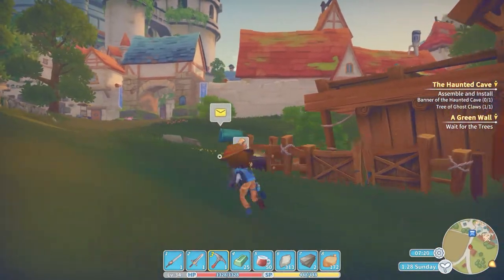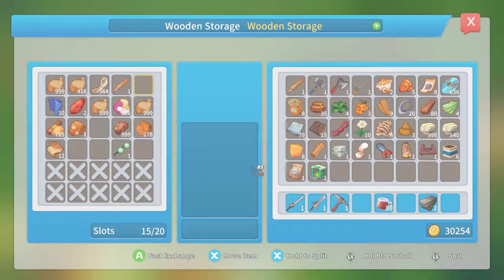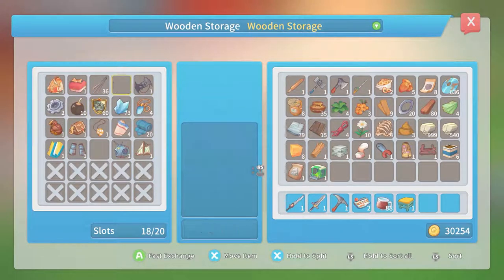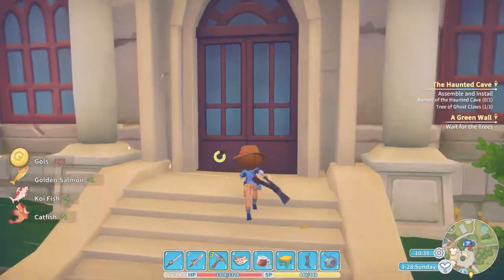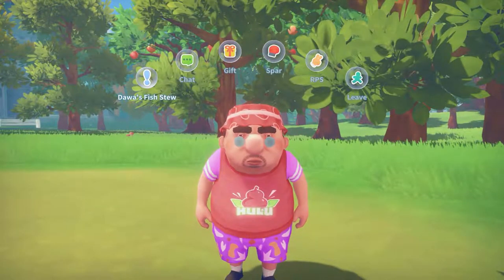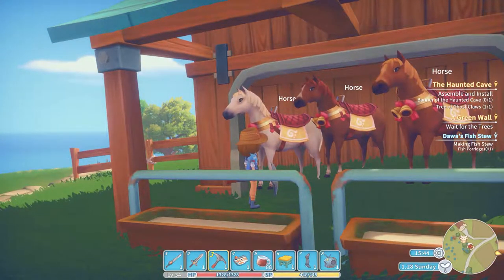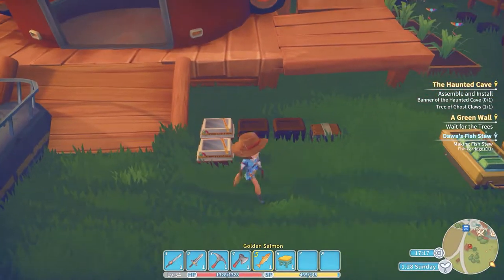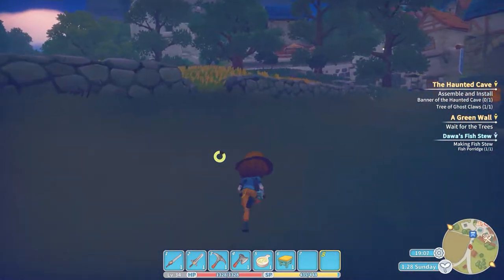My Time at Portia - Let's Play Ep 116 - SMALL RELIC DONATION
We finally remember to haul some of our mining junk over to the museum for donation!